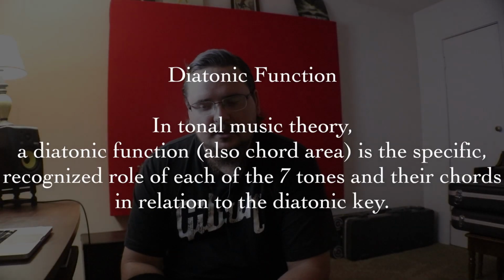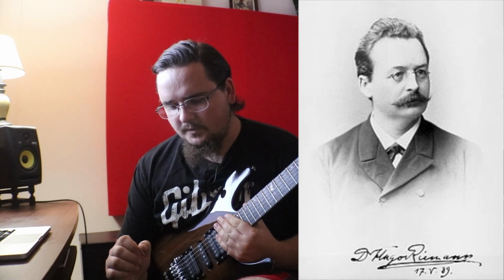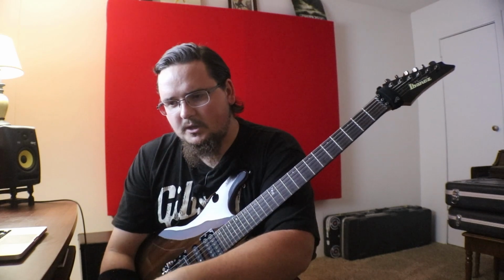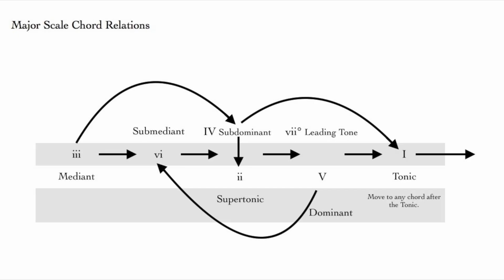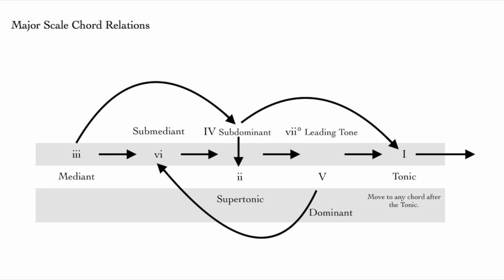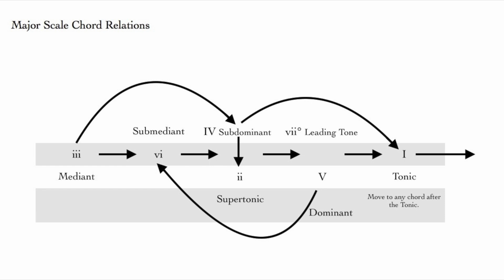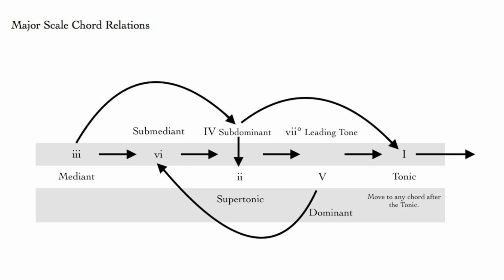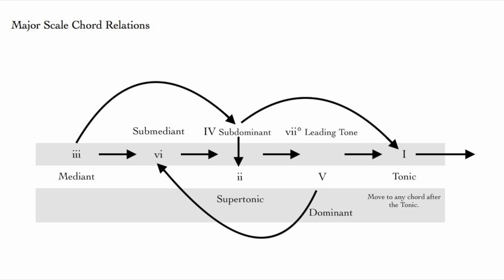Understanding Music Ep. III | Diatonic Function Part I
ArtPal.com/CalvinWR